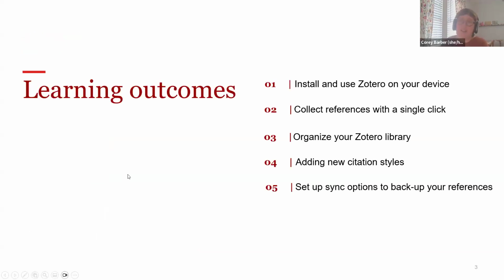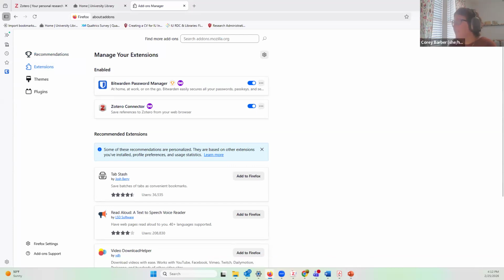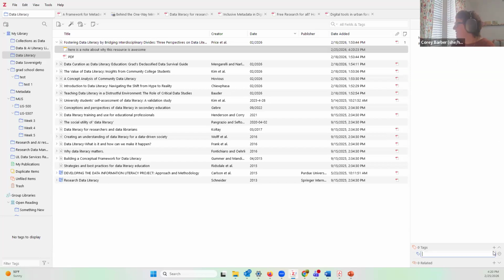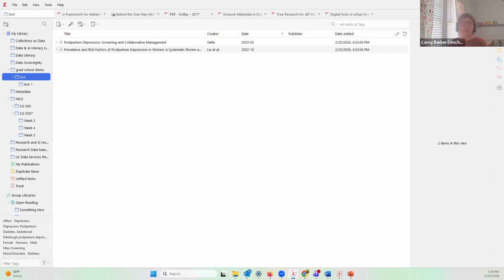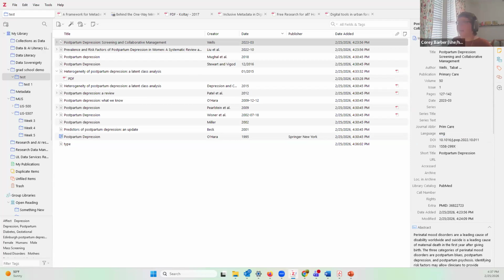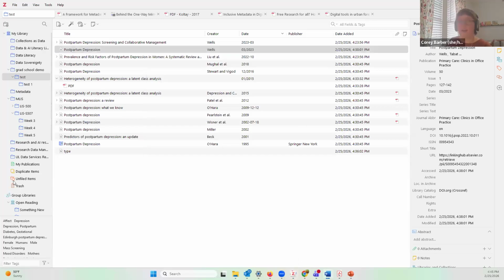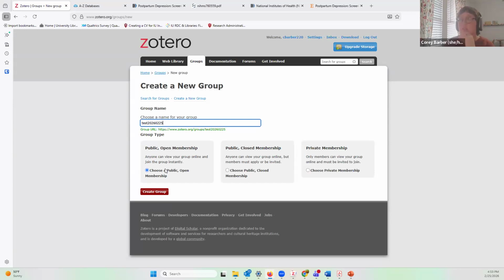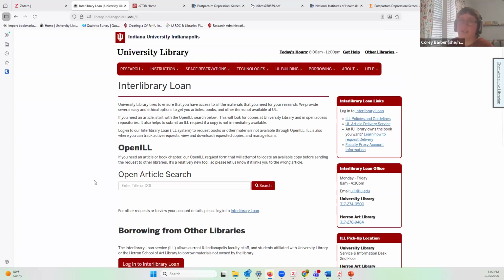Citation Management with Zotero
Join us and learn how to use Zotero to keep track of research materials, organize notetaking, collaborate with colleagues, and generate citations and bibliographies in this 2026 session with Corey Barber.